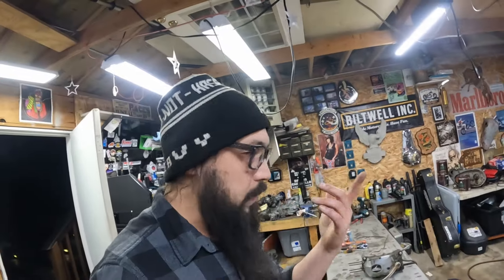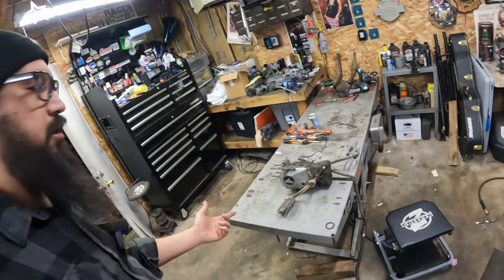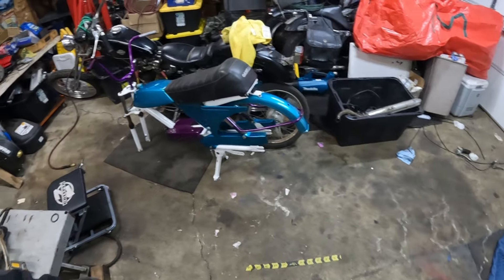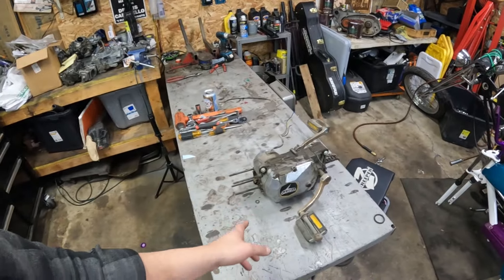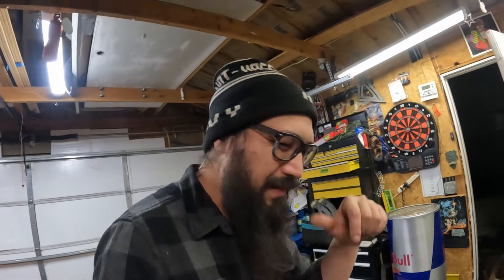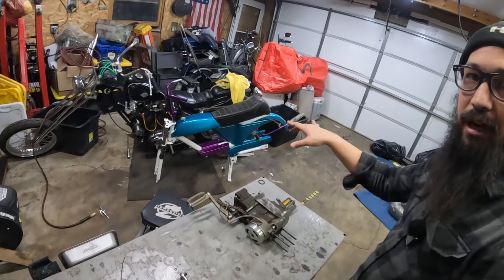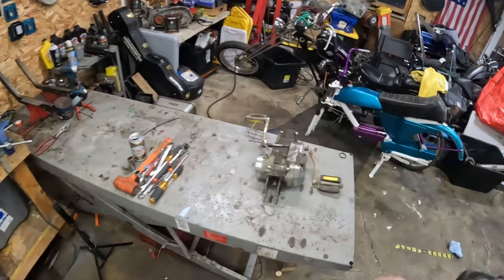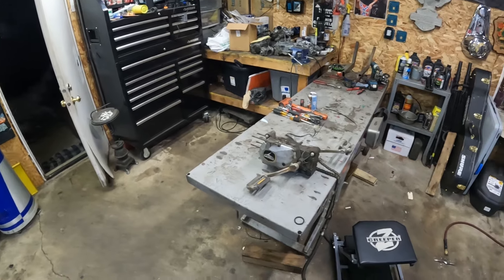Garelli SSXL: Final Updates Before Diving Into The Motor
Parts are ordered, things are underway. Been slammed with other work things and haven't spent as much time in the garage, but such is life. Roller is about ready to be done, just waiting on parts that got delivered to the wrong office. Here's the last update video before we start ripping into this thing.